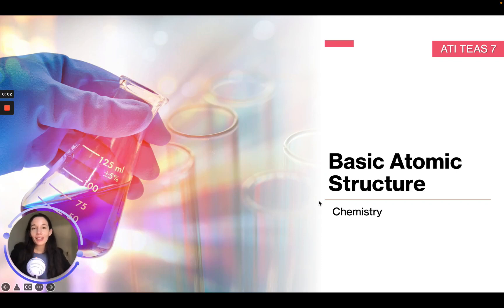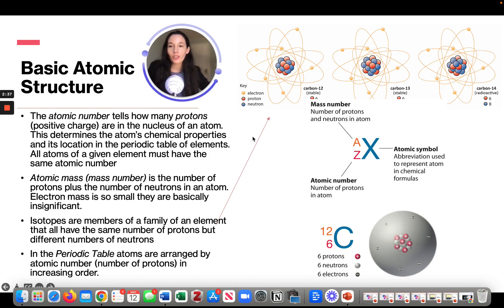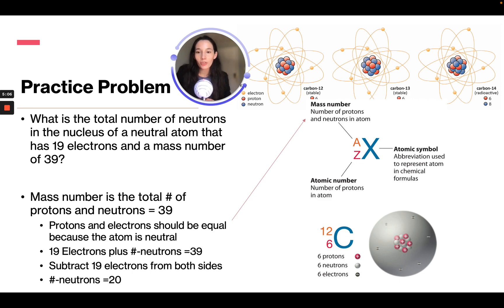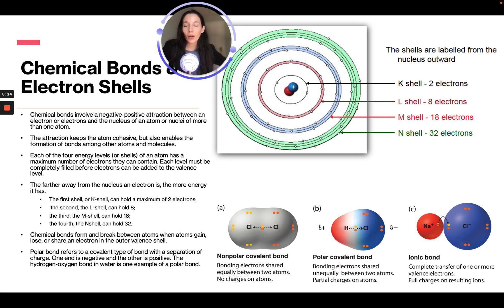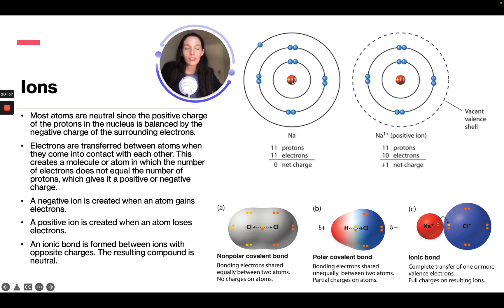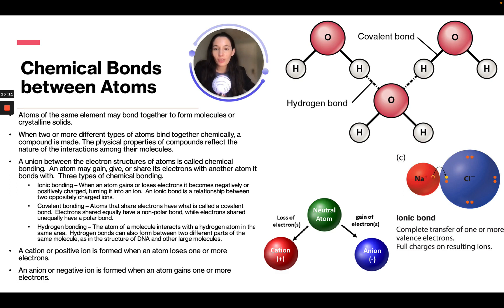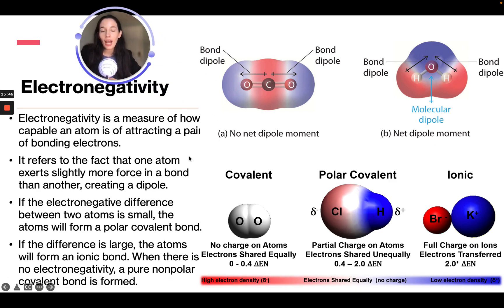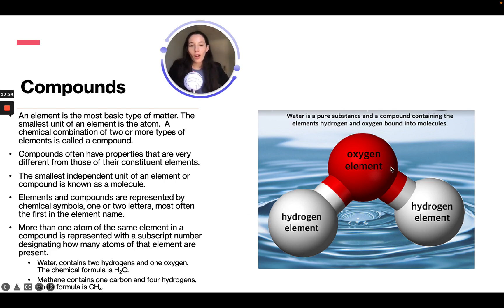ATI TEAS 7 Science Course | Basic Atomic Structure